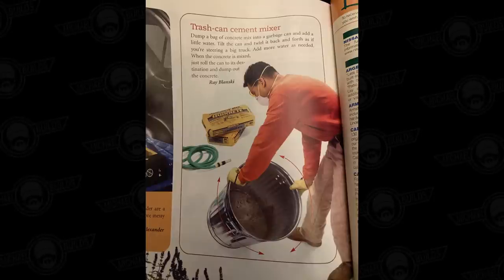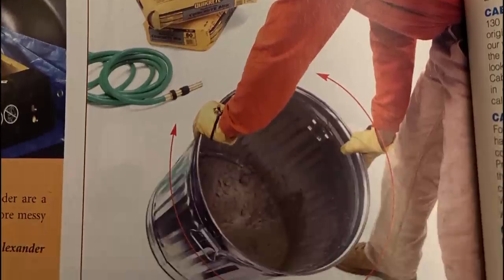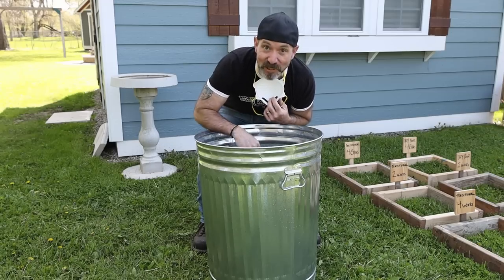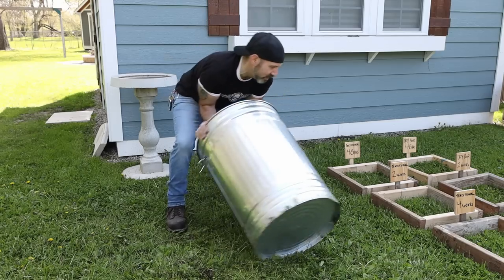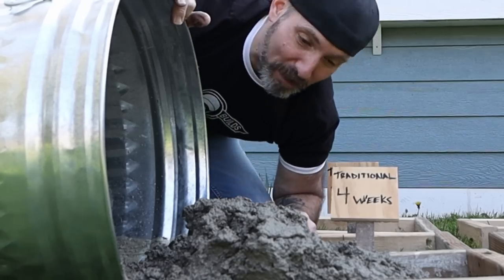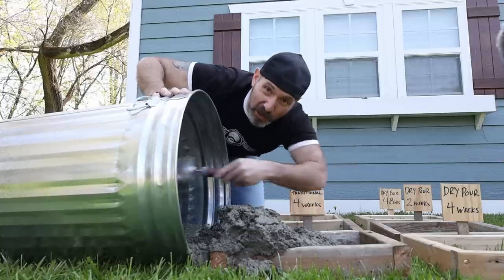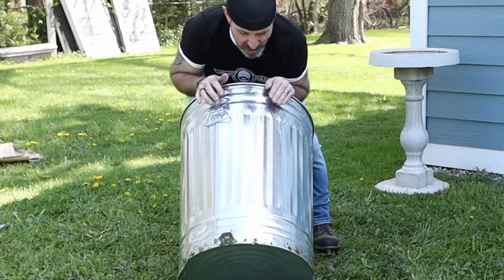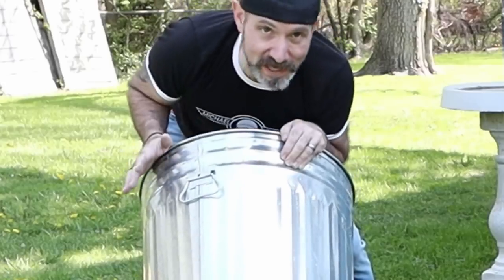Is it easier to mix concrete in a trash can?!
Is it easier to mix concrete in a trash can? Can it even be done? TRASH CAN CONCRETE MIXER?!

We are a participant in the Amazon Services LLC Associates Program, an affiliate advertising program designed to provide a means for us to earn advertising fees by linking to Amazon.com and affiliated websites.

PRODUCTS AND TOOLS I USED:
-80lbs Quikrete
-Trash Can
-Milwakee 18v Drill
-Mixing Paddle

FILMING EQUIPMENT I USE:
Canon EOS R Mirrorless Camera
Macro Lense Tamron 70-300mm
Rode mic
Camera iPhone 8
iPhone Lens kit
Editing software: Adobe Premiere Pro CC
Gimbal DJI Mobile 2

Michael Builds
47526 Clipper St.